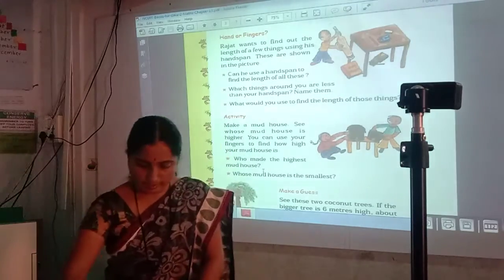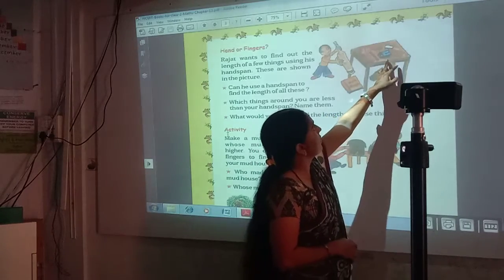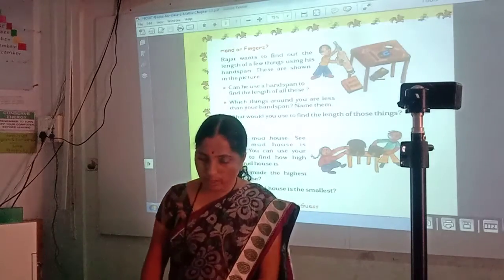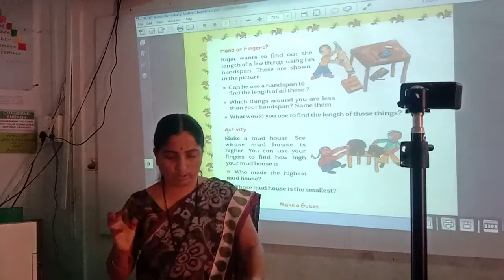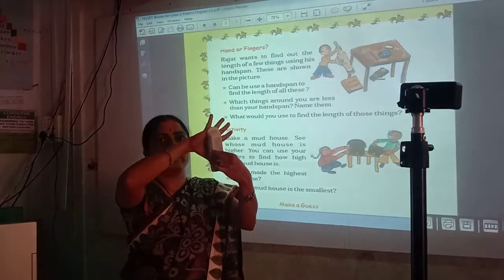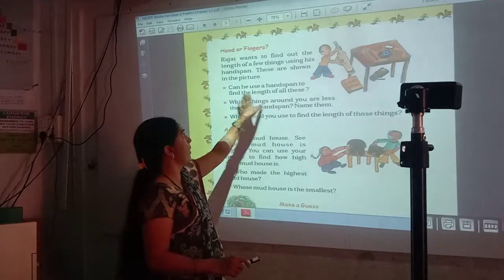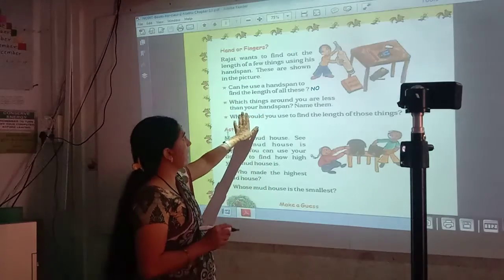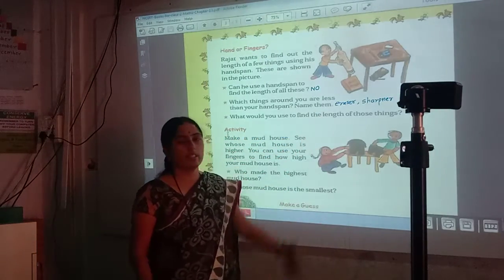NCERT class 2 lesson no.13.The Longest Step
textbook activity